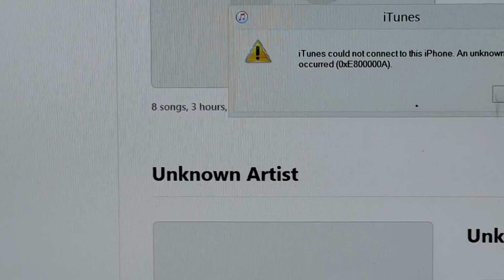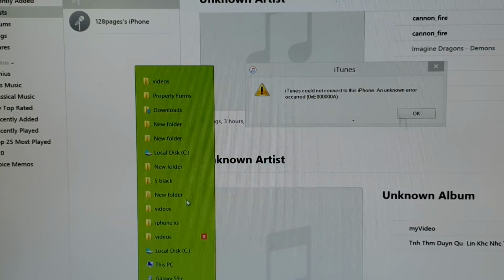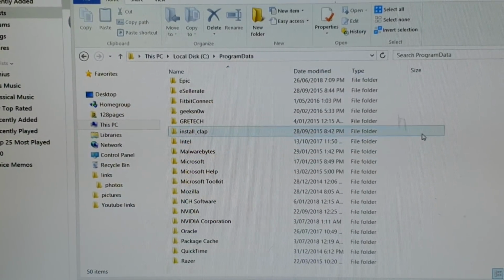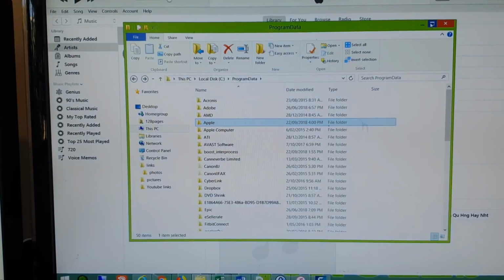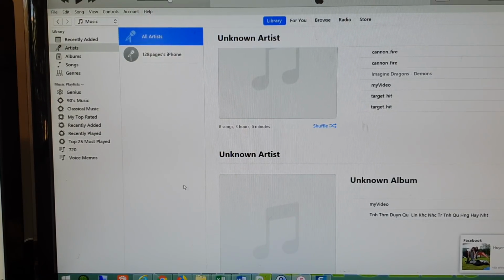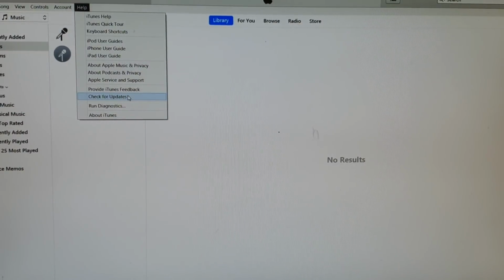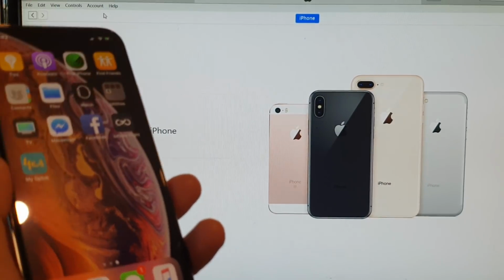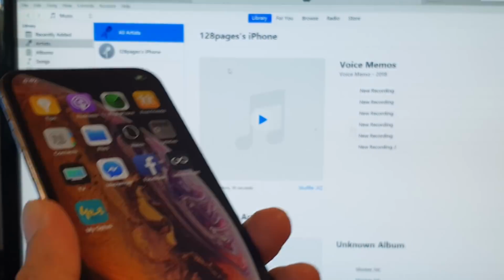Three Solutions to Fix Error iTunes Could Not Connected to this iPhone. Error Occurred (0xE800000A)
See how you can fix the error iTunes could not connected to this iPhone. An Unknow error occurred (0xE800000A).

When I try to connect the iPhone XS I get the above error so to fix it you can try to fix the corrupt folder, restart the computer or update iTunes.